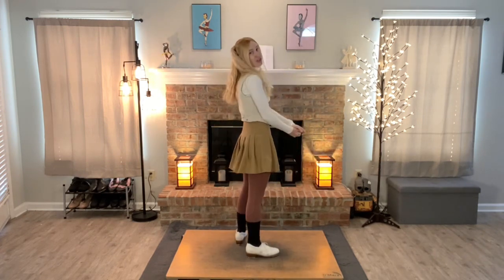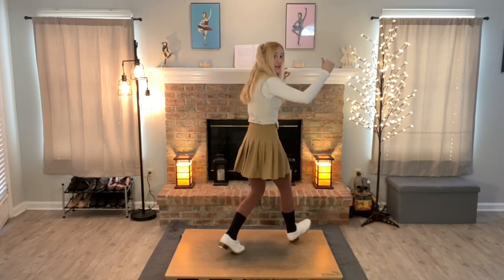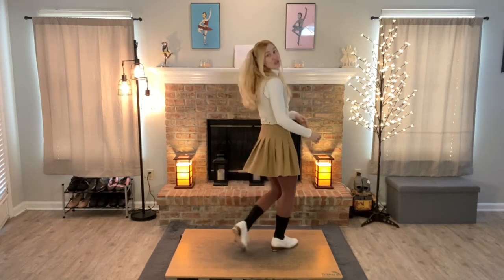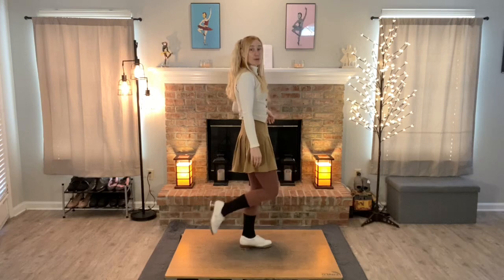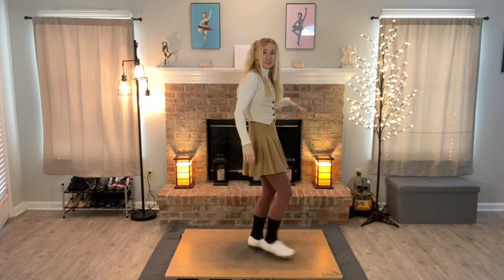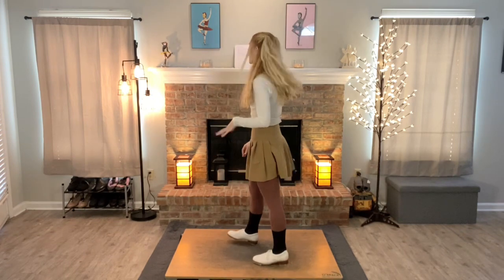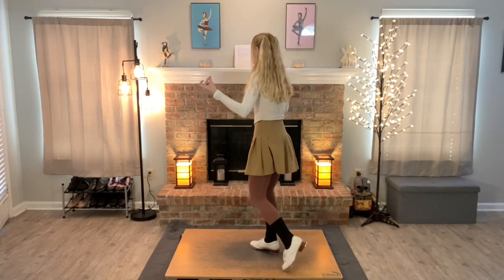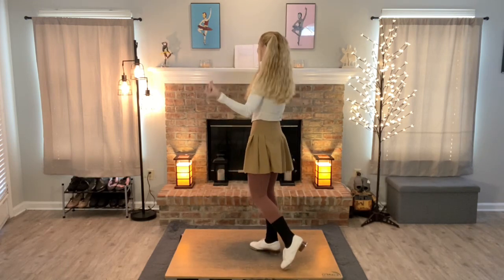LEARN TO TAP DANCE - HINES RIFF - Free online dance class! - Tap Dance Step Tutorial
Here is your next step tutorial: The Hines Riff!

Like my Vest!? It's from VAED (Veronica Arroyo Ethical Designs) and it is so comfortable and fashionable at the same time! I LOVE it and this brand so much!

She has one of a kind pieces and releases mini collections several times a year!

I'm so thrilled to be able to bring you these tutorials. Teaching makes me so happy!

Here is a link to all of my step tutorials so you can learn all the things!

To send me stuff:
Jenne Vermes
1880 EastWest Pkwy